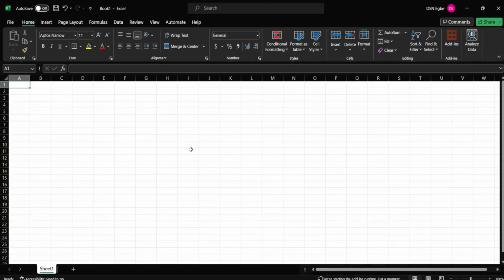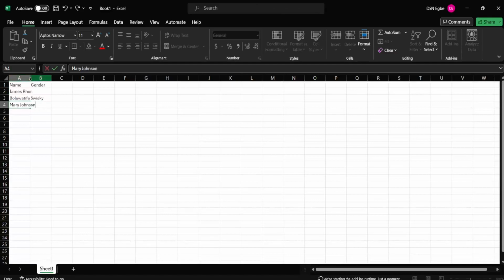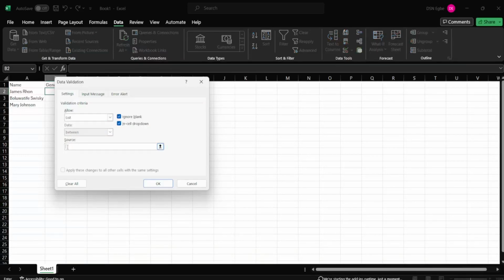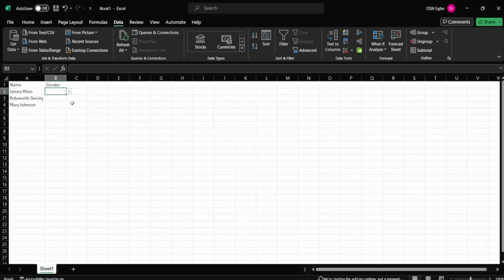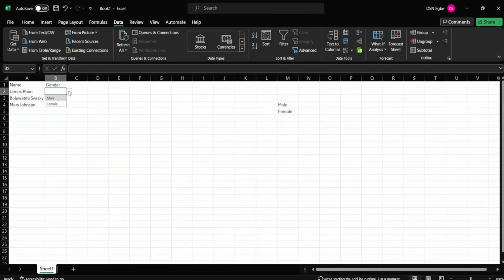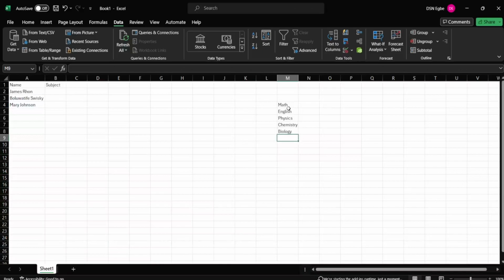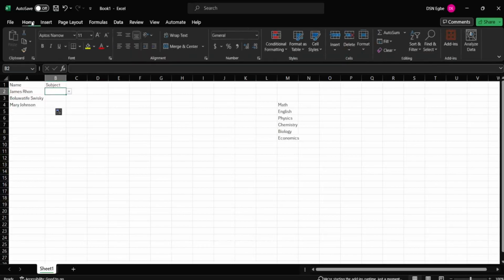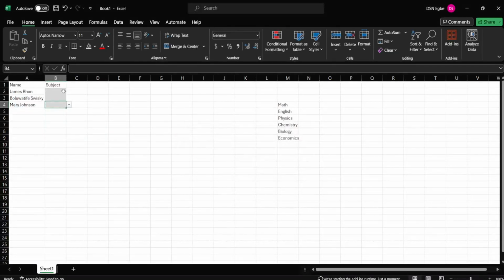How to create dropdown list in Microsoft Excel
Learn how to make your spreadsheet interactive by creating a dropdown list.